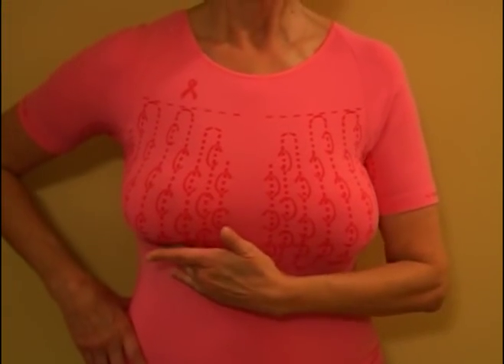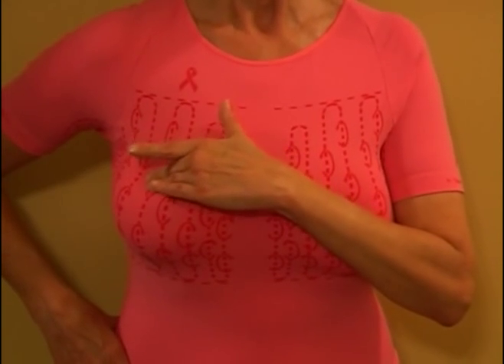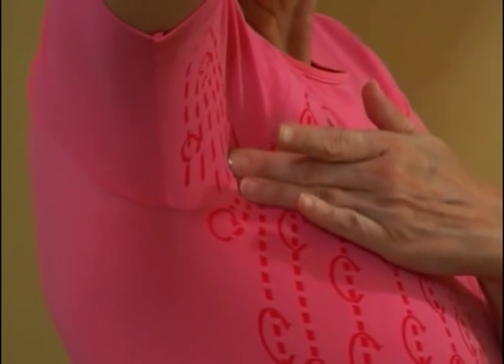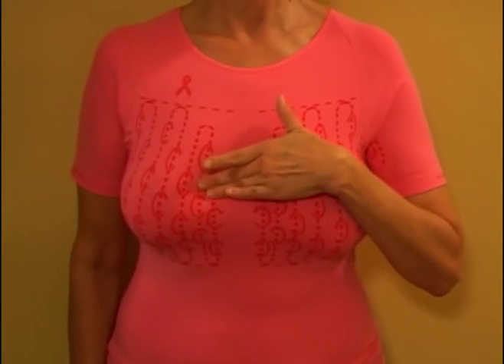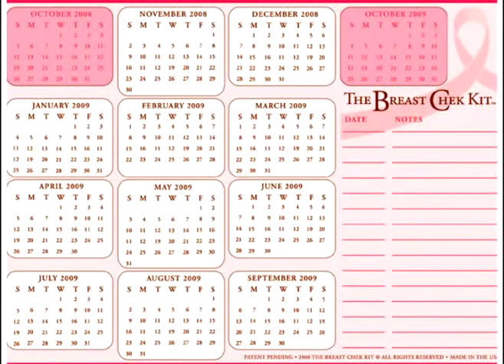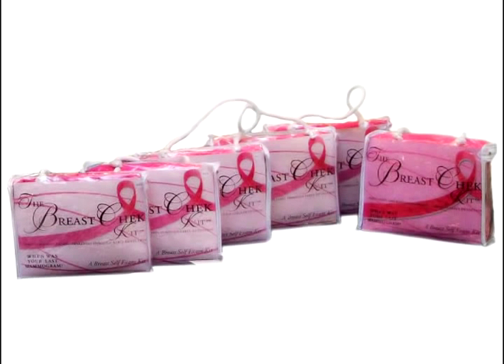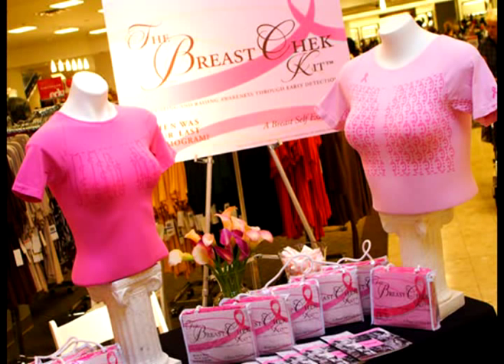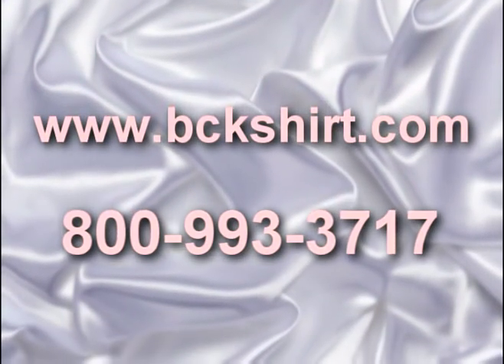The Breast Chek Kit™ Shirt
This is a short instructional video on how to perform a breast self exam using the The Breast Chek Kit™ Shirt.